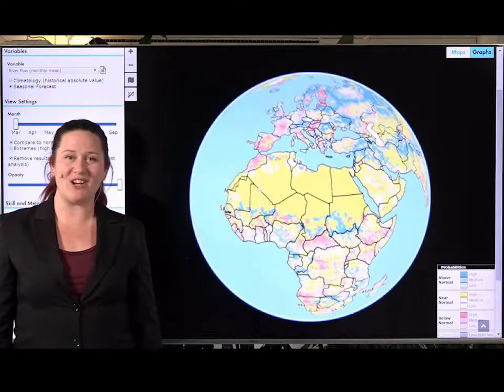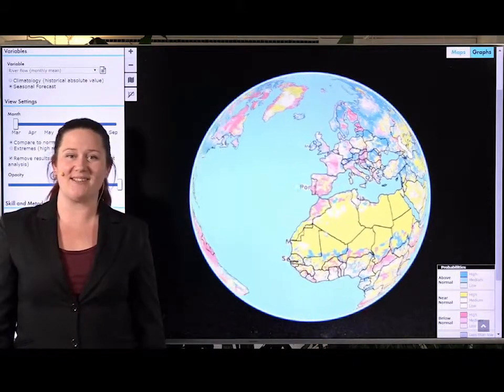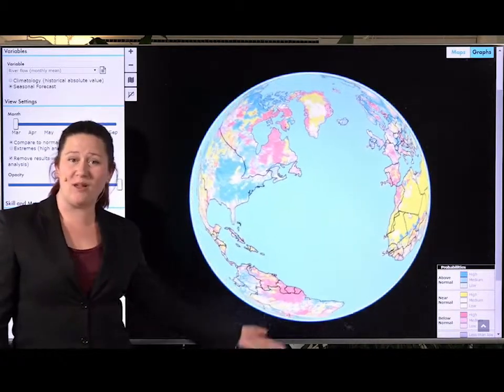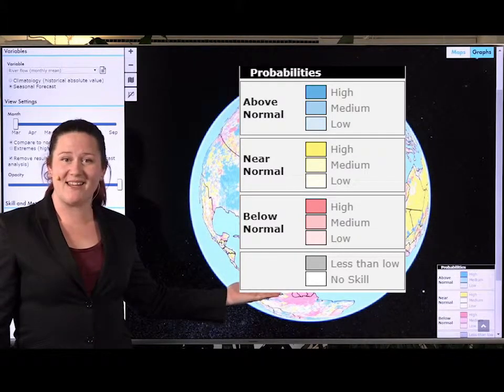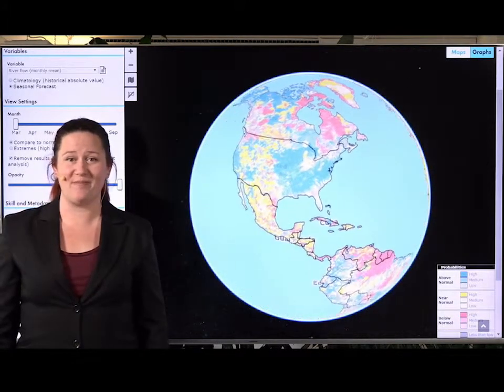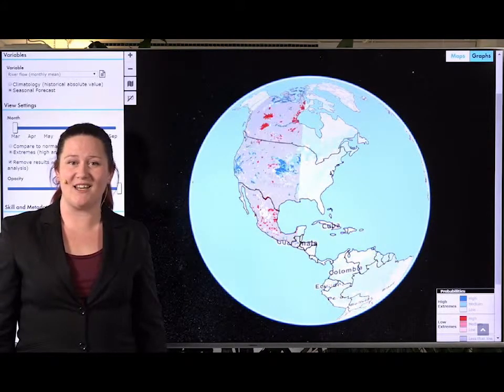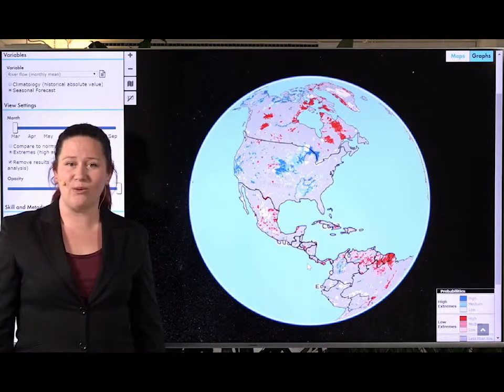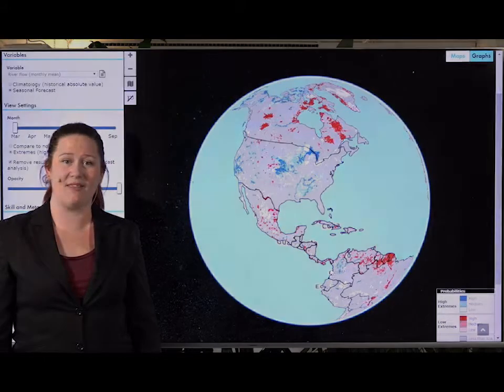Introduction to Seasonal Forecasts